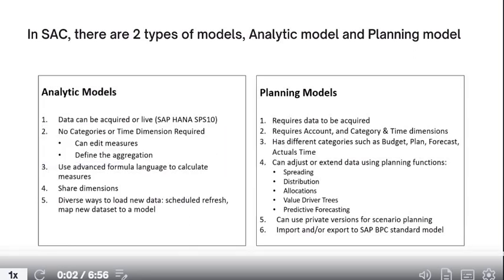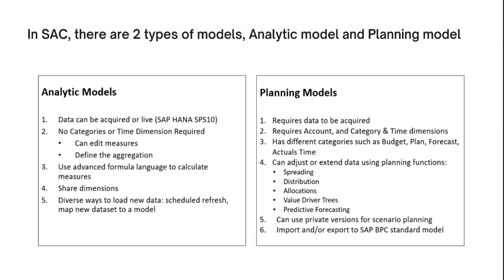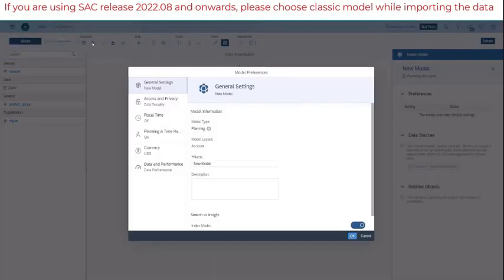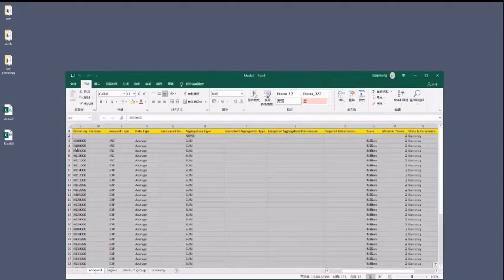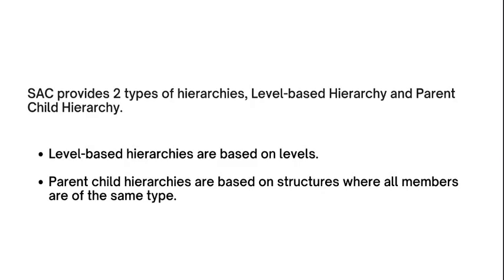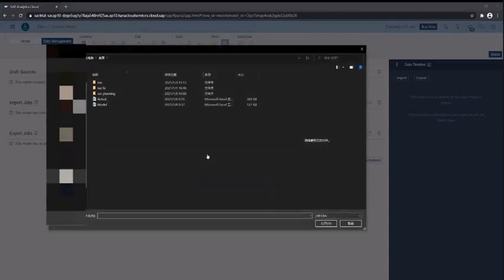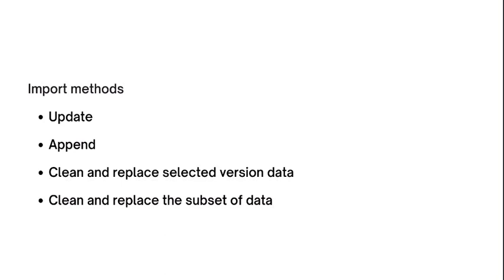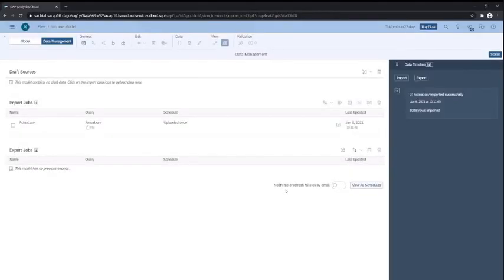How to Create a Planning Model in SAP Analytic Cloud (SAC Planning Model)